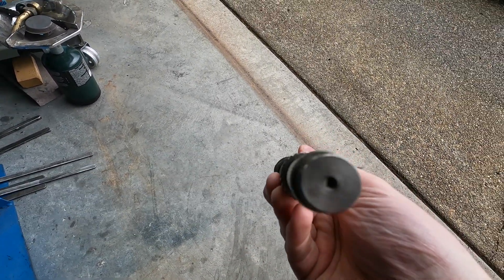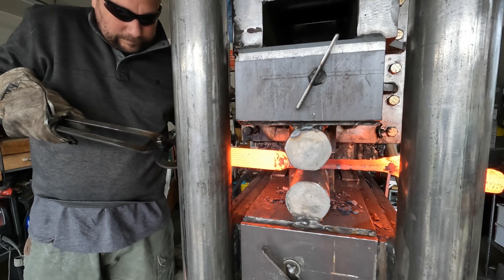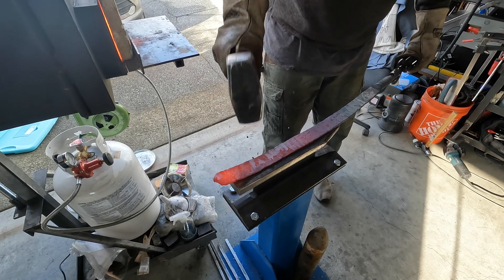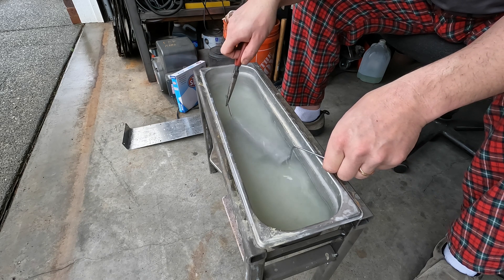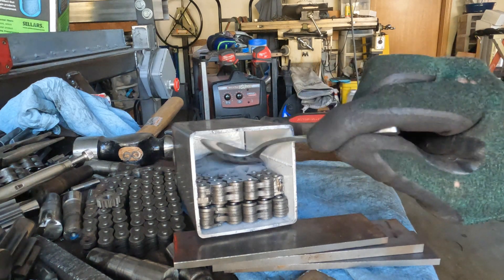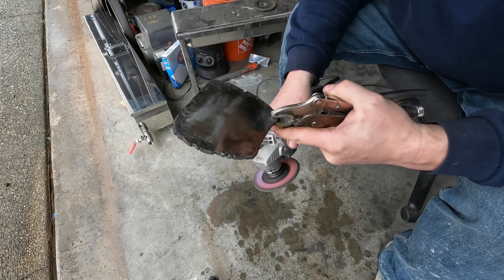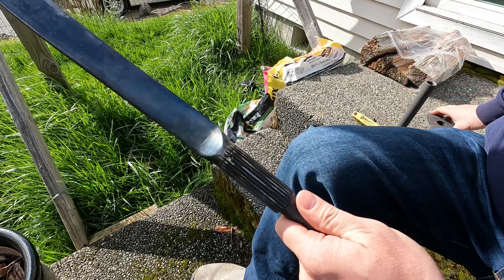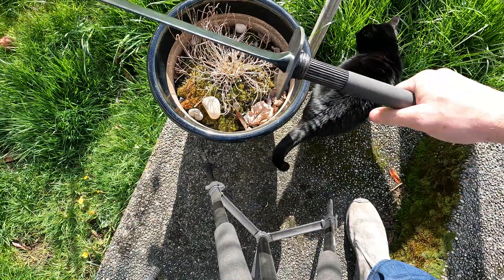Katana forged from an axle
It started as a broken axle, a core drill bit, and 5 feet of chain!! This is my idea of a short sword. The tsuba is from chain damascus, the pommel is 6061 aluminum, the knurled grip is 4130 steel tube. Axle material is 4140 Chromoly steel. I sacrificed a little hardness and edge retention for toughness and flexability. This baby is sharp and well balanced. There are some flaws, I am always learning and improving. I love the translucent finish on the blade!